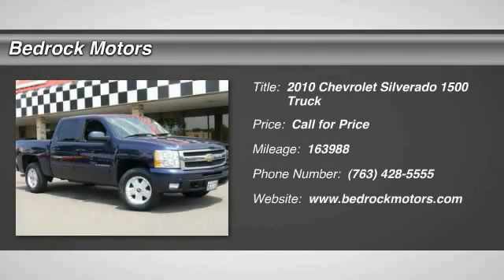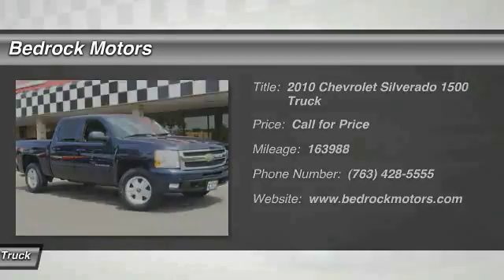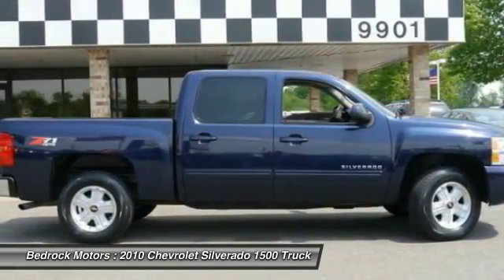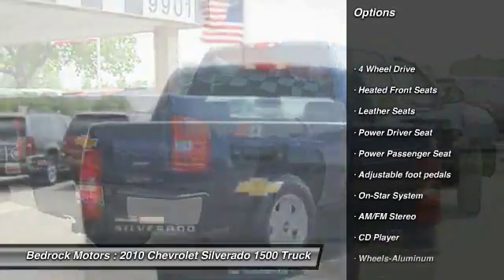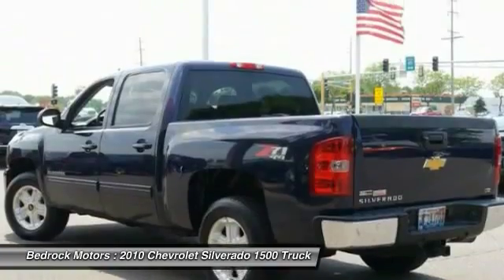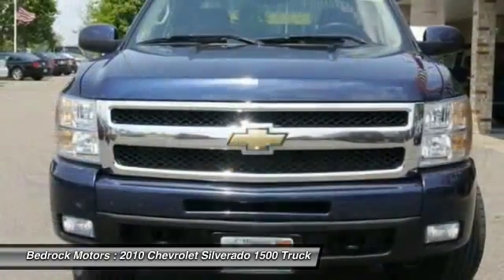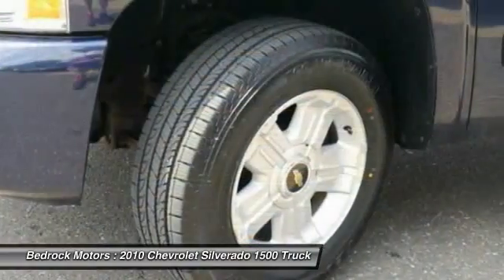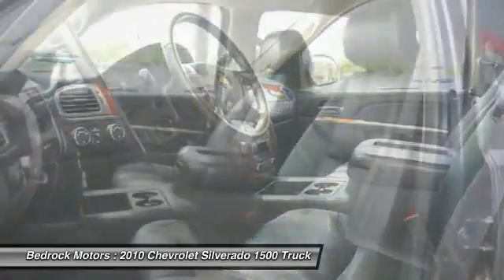2010 Chevrolet Silverado 1500 LTZ Rogers, Blaine, Minneapolis, St Paul, MN M1143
2010 Chevrolet Silverado 1500 LTZ

Bedrock Motors
13830 Northdale Blvd.

Remote Start, 18in Alloy Wheels, Tow Package, Back-Up Camera, Heated Leather Bucket Seats with Driver Memory, CD with Aux Input, Steering Wheel Radio Controls, Digital Climate Control.